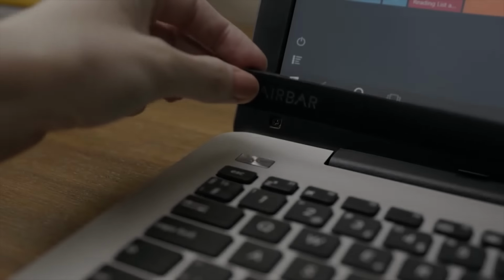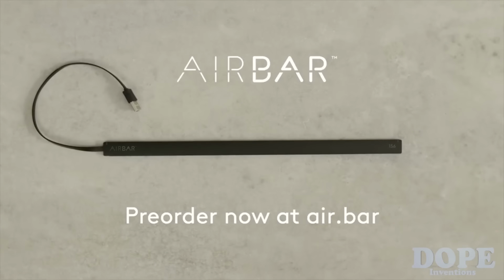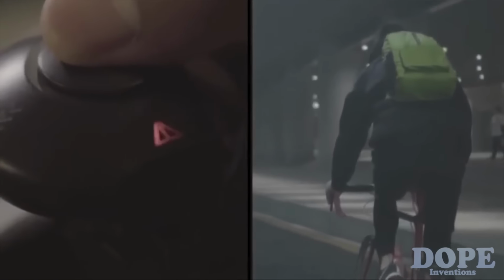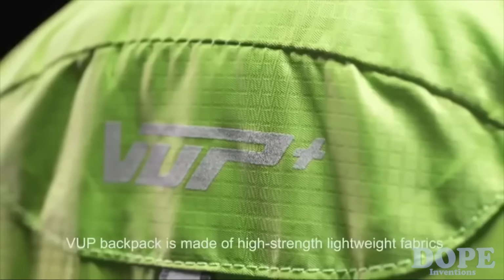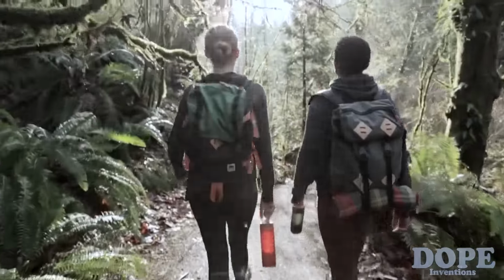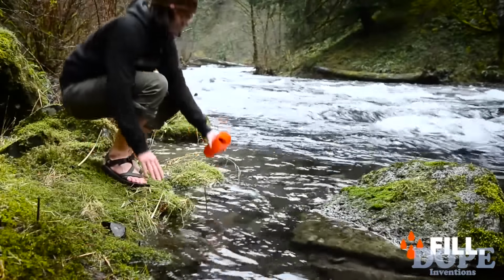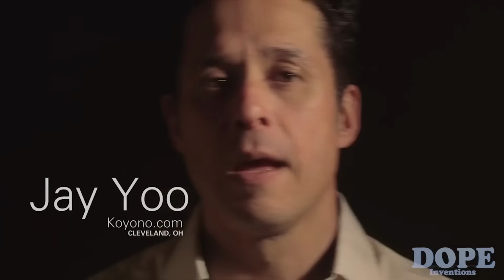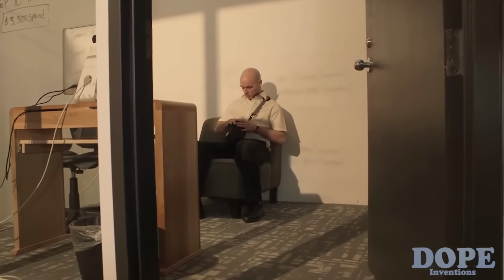5 Cool Gadgets You Can Buy NOW on Amazon (Under $100)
Five cool gadgets you can buy on Amazon under $100. Perfect ideas for Christmas gifts and presents. If you love good deals on Amazon check the links bellow. New amazing inventions, cool gadgets, futuristic new technology, and things you didn't know exist. Mind blow!

 1. AirBar: Get touch functionality on any PC. Enjoy the pure joy of finally pinching, swiping, zooming and scrolling on your PC without a touchscreen. You can even do it with gloves. Pretty sweet.
 2. LabelWriter® 450: The most efficient solution for your professional labeling, filing and mailing needs, the LabelWriter® 450 saves you time and money at the office.
 3. VUP Plus: World's smallest safest cycling backpack. VUP+ is smart cycling backpack with led signal light and sensor,folding down as small you want size.
 4. GRAYL Ultralight: World's Best Purifier [+Filter] Bottle. Purification and filtration in [ONE PRESS]. The GRAYL Ultralight makes safe, clean purified drinking water - anywhere in the world!
 5. bolstr: The Ultimate EDC Bag. Minimal and Perfectly Sized. Need a few extra pockets? Bolstr is the perfect crossbody bag for guys and their smart phones, keys, wallets, sunglasses, and just a few more items. One of a kind and well reviewed by backers and customers.